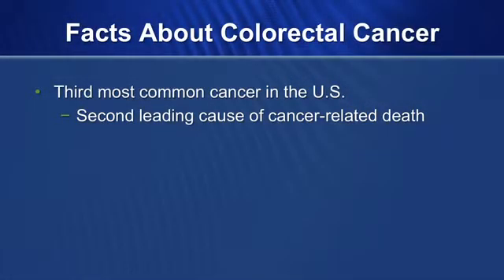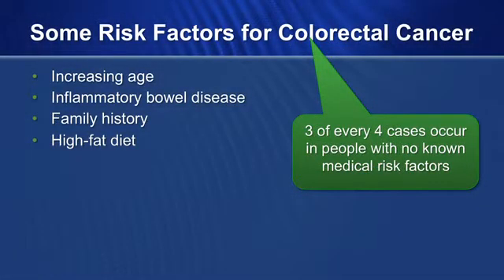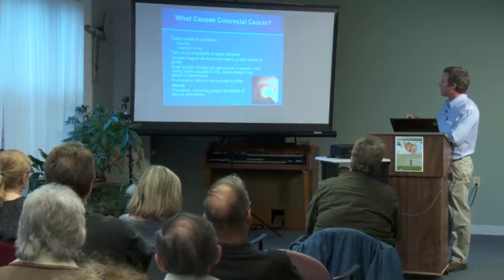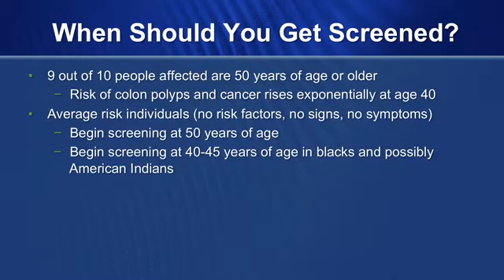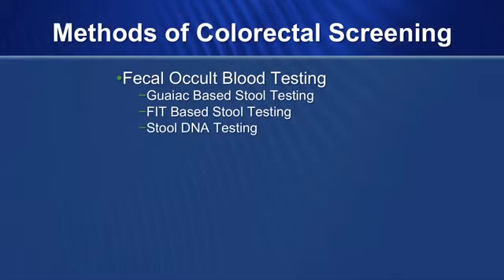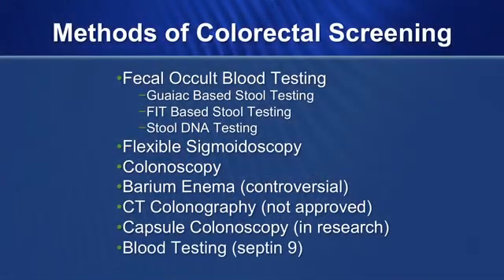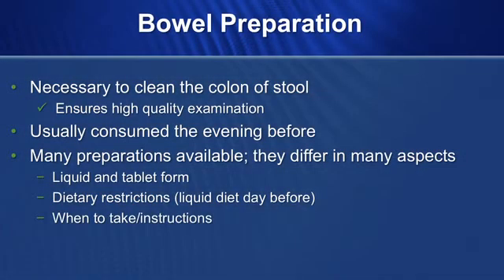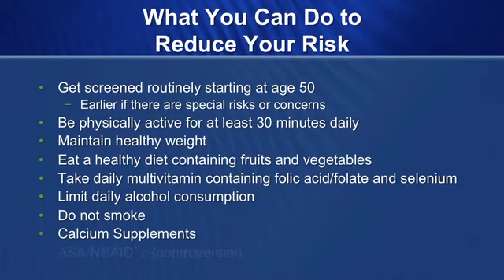Why Colorectal Cancer Screening is Important - Dr. Kevin K. Dodd